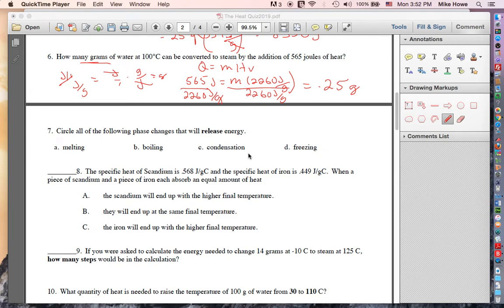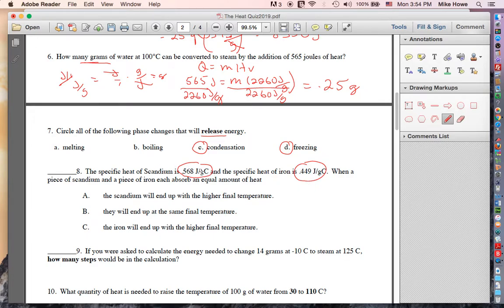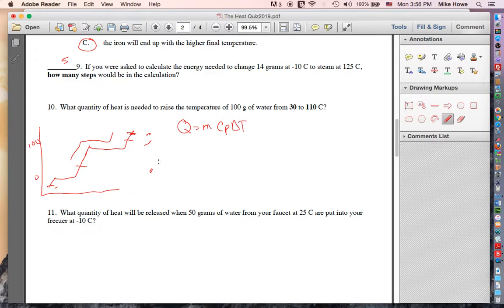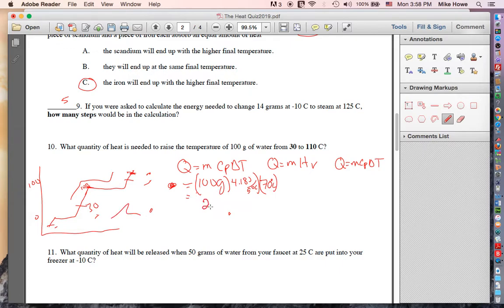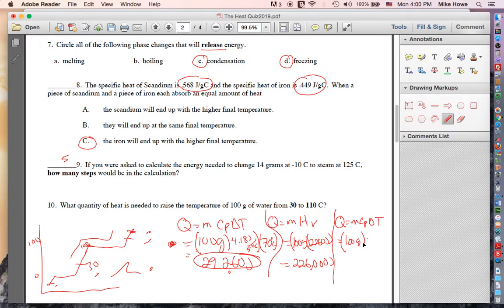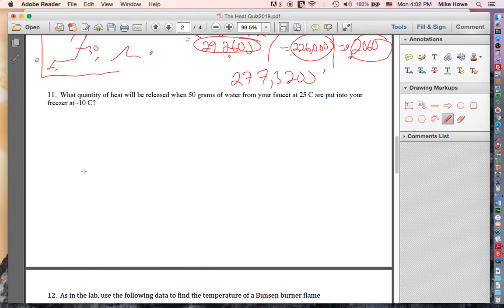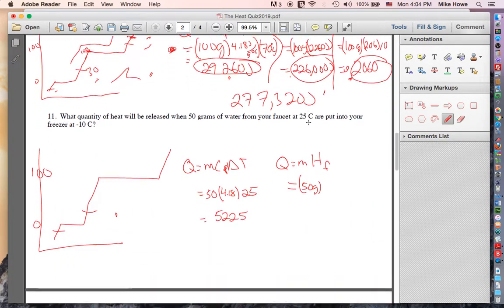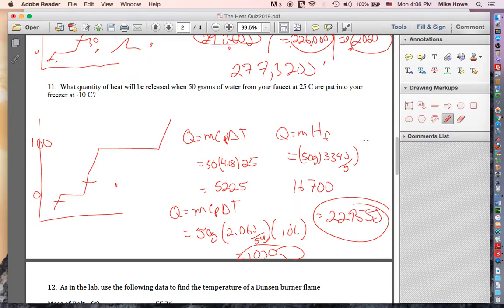heat test page 2